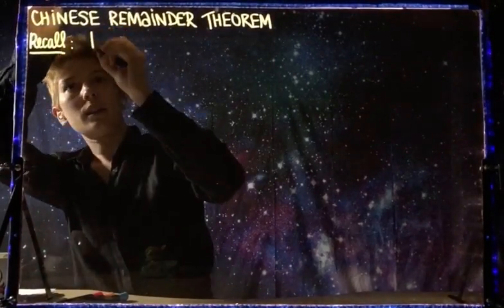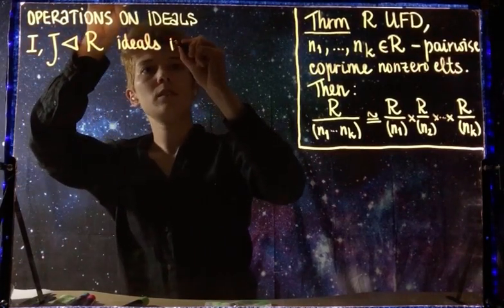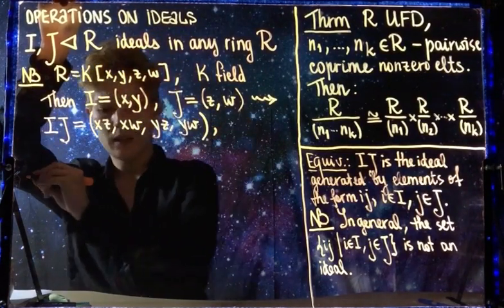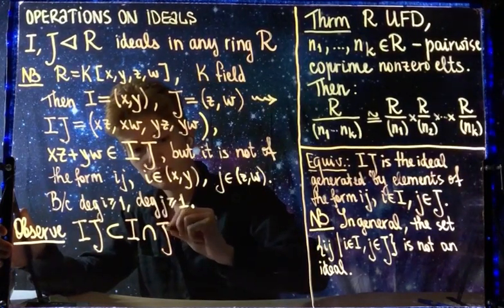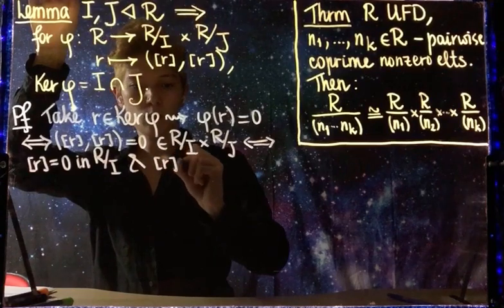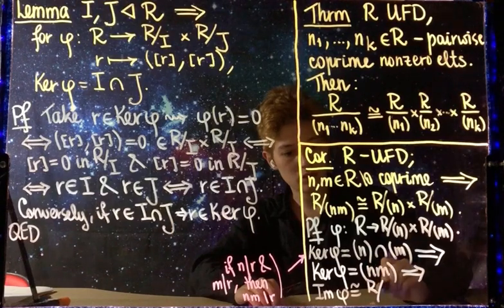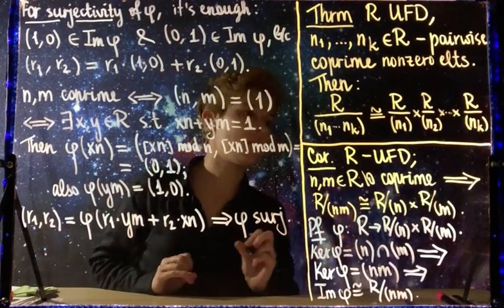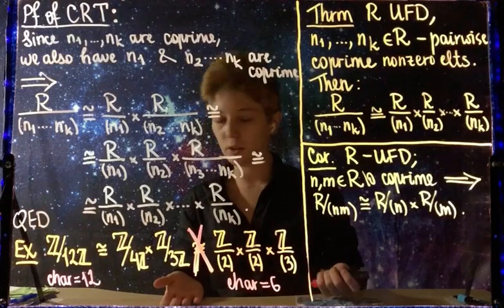Lecture 10. Chinese remainder theorem